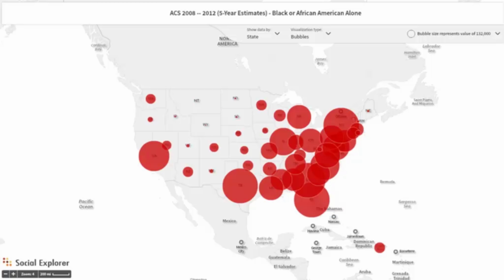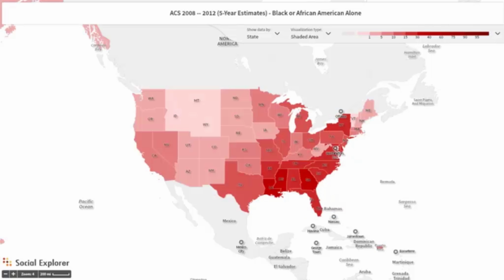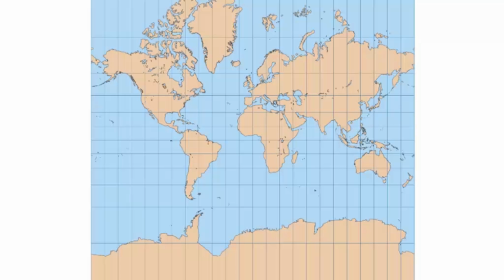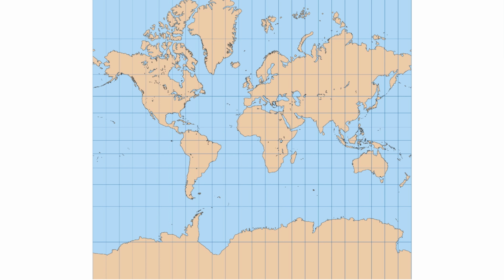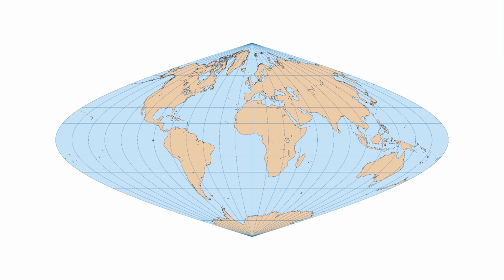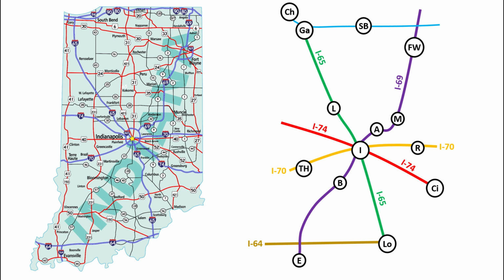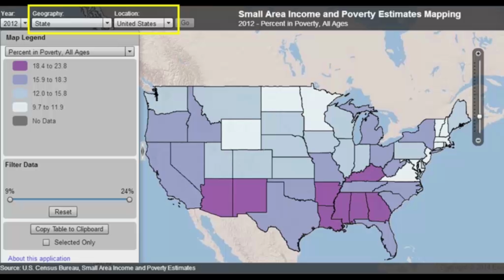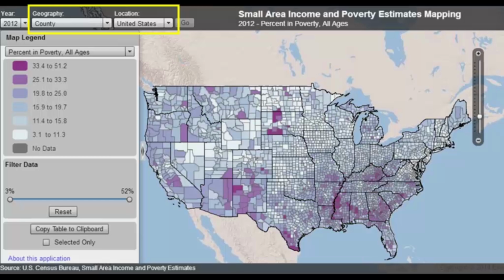What are some key considerations when making a map?